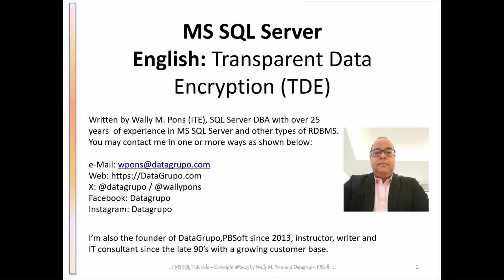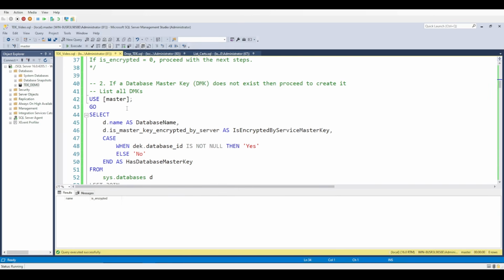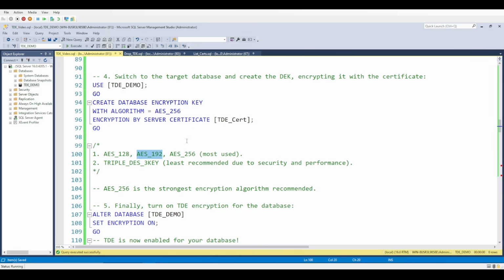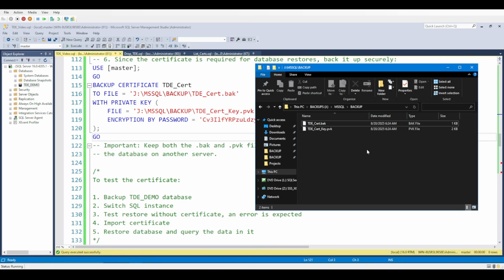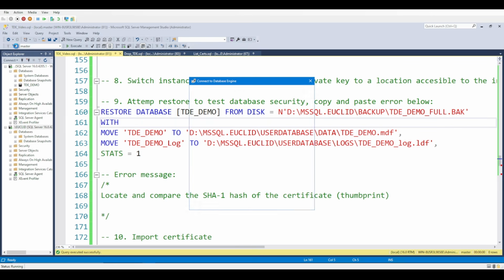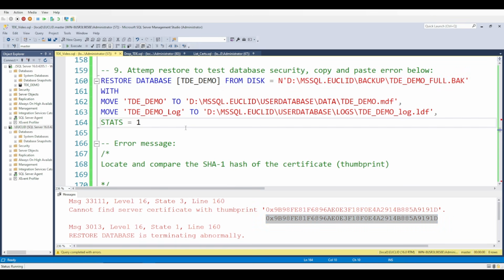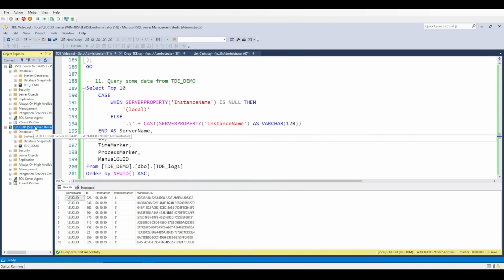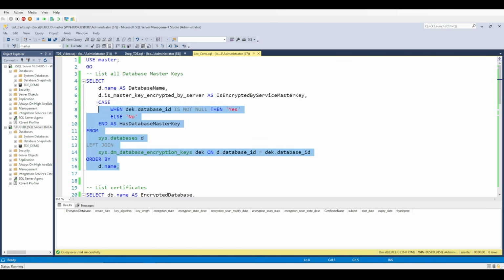MS SQL Server :: English: Transparent Data Encryption (TDE)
File Name: TDE.sql

Advantages:

Strong security at rest — protects physical database and backups.
Transparent implementation — no changes to applications or queries.
Backup safety — encrypted backups can be restored only on servers with the correct certificate/key.
Compliance support — helps meet regulatory requirements (e.g., GDPR, HIPAA, PCI DSS).
Low overhead — minimal runtime performance penalty compared to application-level encryption.

Disadvantages:

At-rest only — does not protect data in memory or in transit (use TLS/SSL for network encryption).
Key management complexity — requires careful backup and storage of certificates/master keys. Losing them = unrecoverable database.
All-or-nothing encryption — cannot encrypt only selected tables or columns (use Cell-Level Encryption for that).
TempDB impact — since TempDB gets encrypted, all databases using it incur some performance overhead.
Limited flexibility in cloud environments — not supported in AWS RDS SQL Server (instead, AWS KMS or storage-level encryption is used).

Chapters:
00:00 Intro
01:38 Verify TDE and DMK
02:35 Create DMK
03:00 Create Certificate
03:44 Assign certificate
05:27 Backup Certificate
06:57 Test Certificate (Backup/Restore DB)
11:58 Removing TDE
14:06 Outro